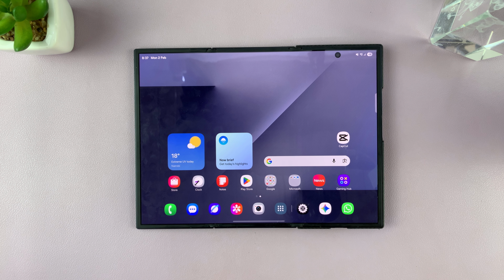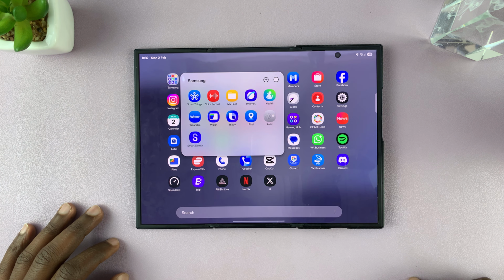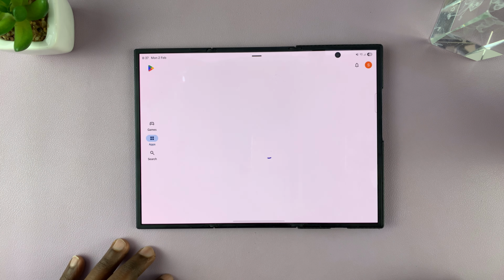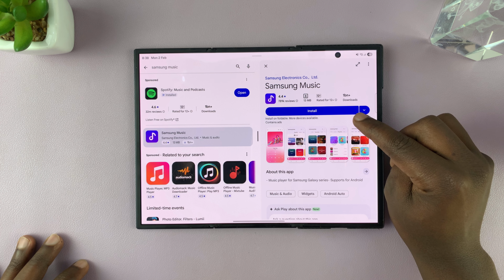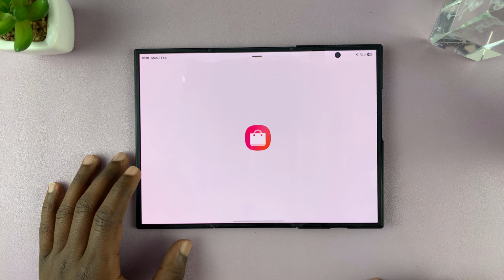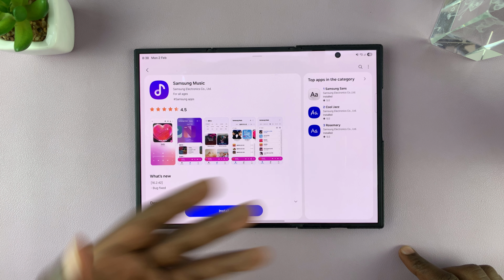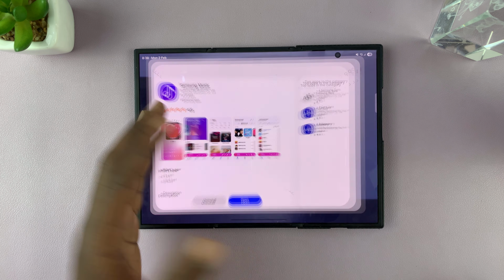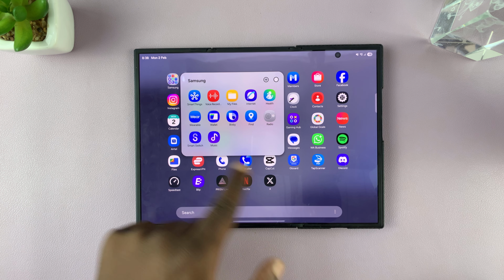How To Install Missing Samsung Music App On Samsung Galaxy Z TriFold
Did you notice that the Samsung Music app is missing from your Samsung Galaxy Z TriFold? In this video, we’ll show you step-by-step how to install or reinstall Samsung Music and get your music library back in no time.

How To Install Samsung Music App On Samsung Galaxy Z TriFold:

Step 1: Launch Samsung Galaxy Store or Google Play Store.
Step 2: Search for Samsung Music.
Step 3: Select Install.
Step 4: Tap on Open to launch or launch it from the app drawer.
Step 5: Set up Samsung Music.

Cell Phone Tripod Adapter